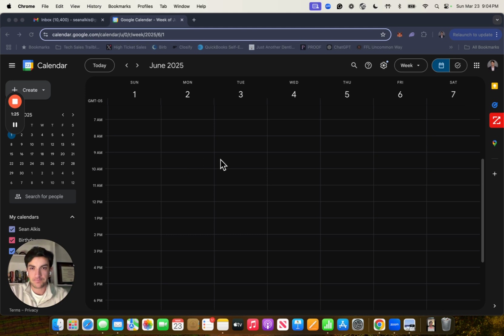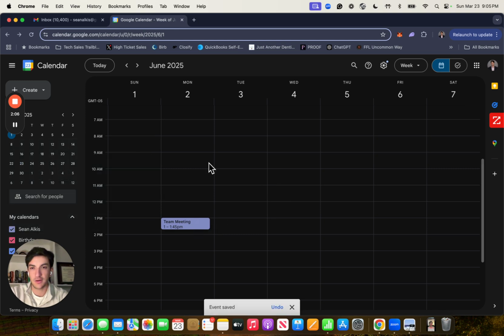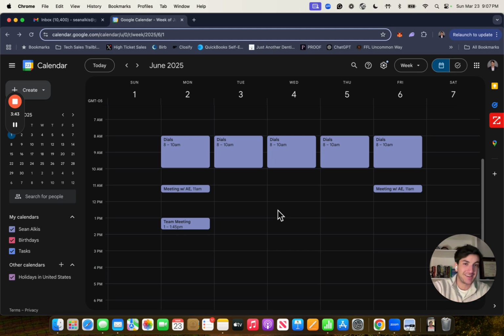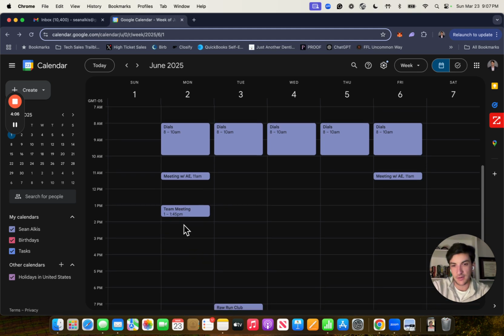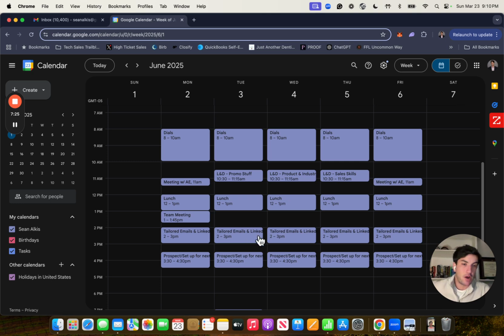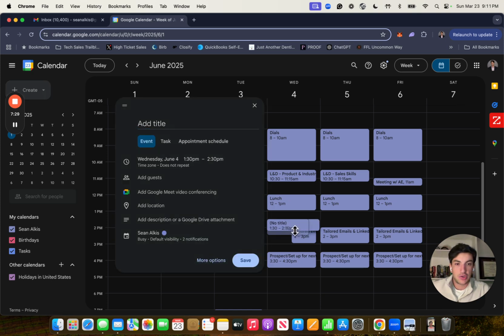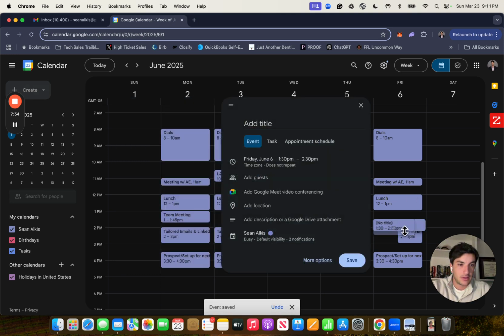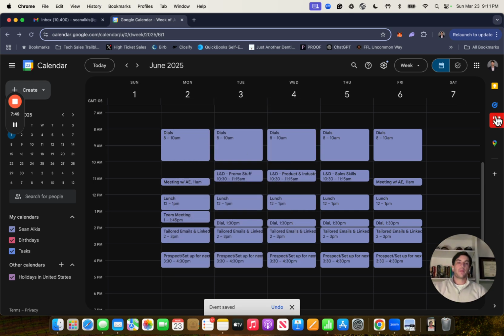How Top SDR's Schedule Their Day (President's Club)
Quick little run down on how a top SDR would schedule their day

This is exactly what I did to hit over 150% a quarter as an SDR and get promoted to AE in 14 months